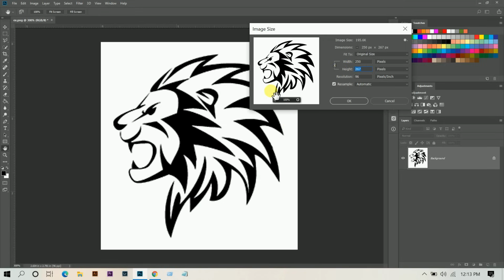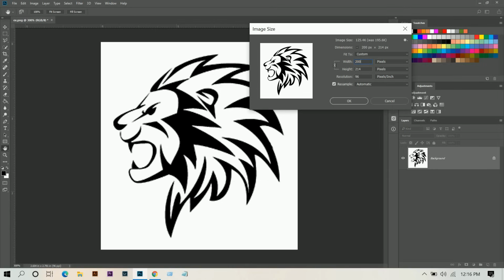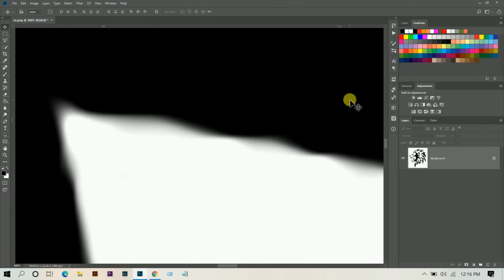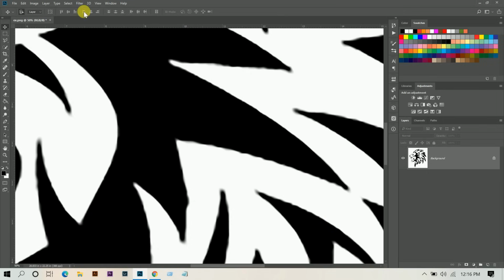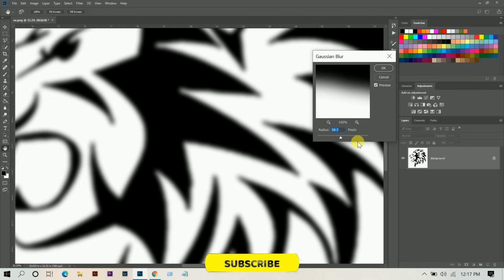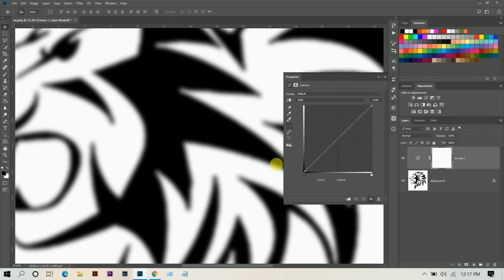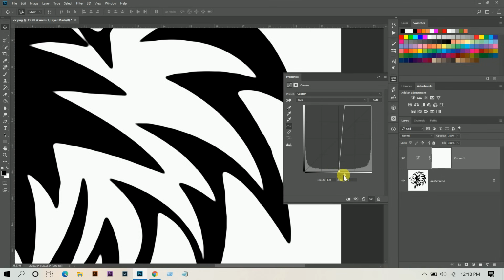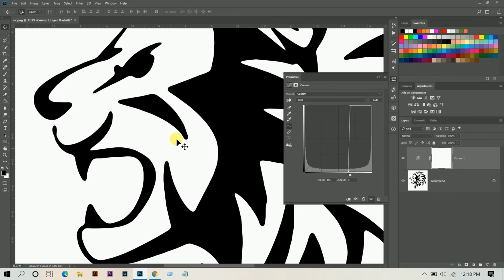Two Minute Photoshop Tutorial : Convert a Low Resolution Graphic into a High Resolution Graphic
Turn creativity into cash 💰 UniConverter AI makes editing & converting fast.

Wondershare Recoverit: Recover All Your Ultra HD 4K/8K Images at Once

Learn how to turn your low resolution graphic or logo to a high resolution scalable vector graphic in Photoshop under two minute.

** FOR COLORED GRAPHIC OR LOGO JUST TURNED INTO BLACK AND WHITE AND FOLLOW THE SAME STEPS.